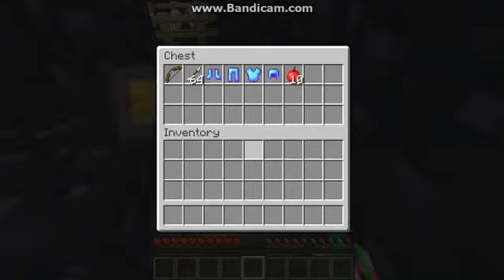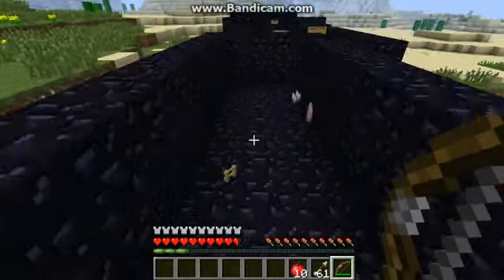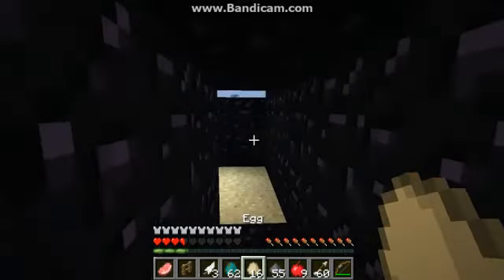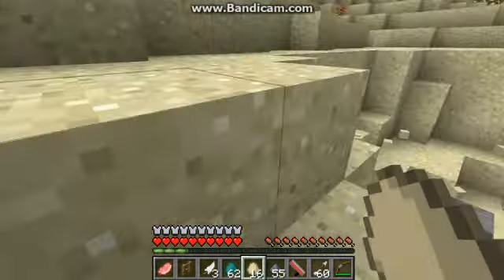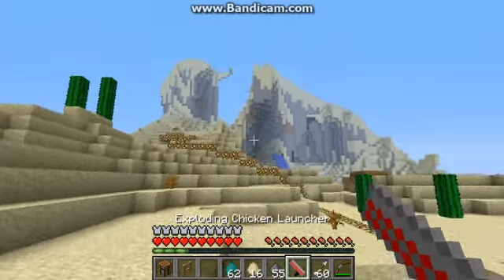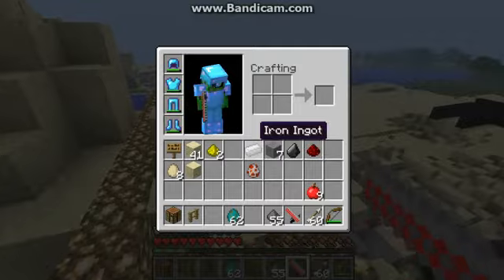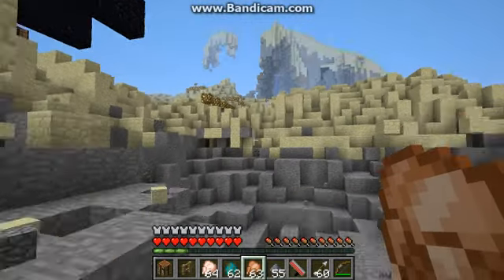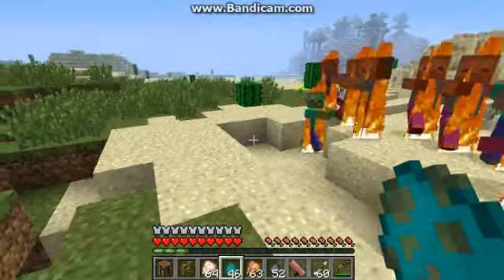Explosive Chicken Mod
Be careful, chickens will never be the same.